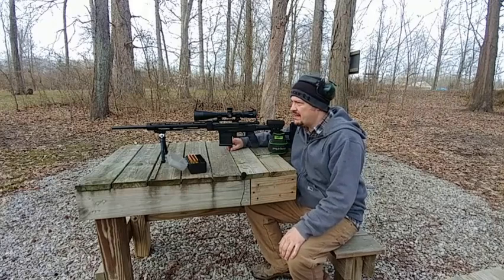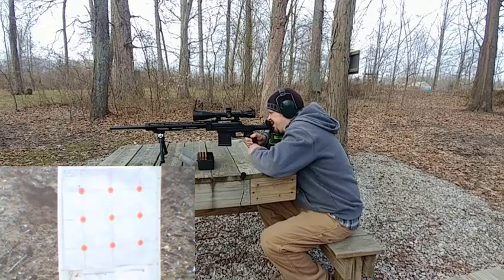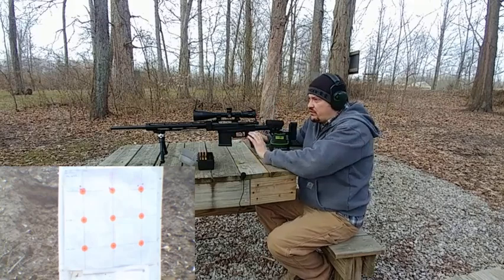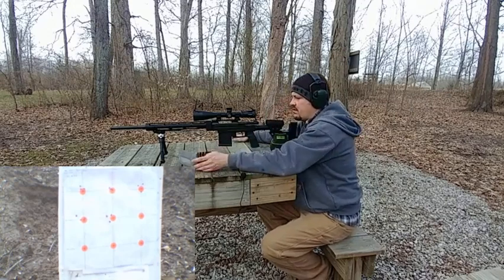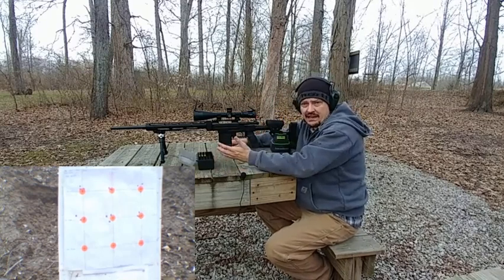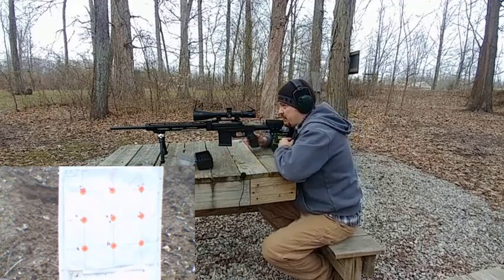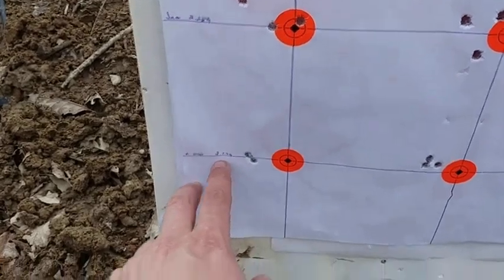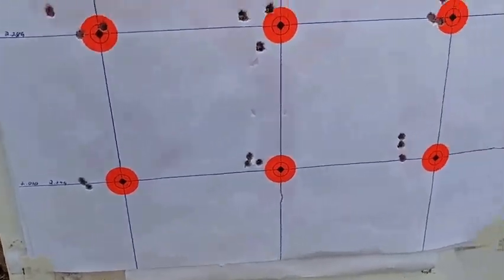Savage TPH 243win Reboot! Load Workup.. (Part 3)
Here we shoot a ladder test on our TPH Reboot rifle using various charge weights of Varget powder under a 70gr Sierra Match King Projectile.